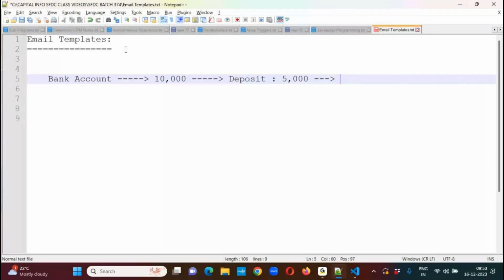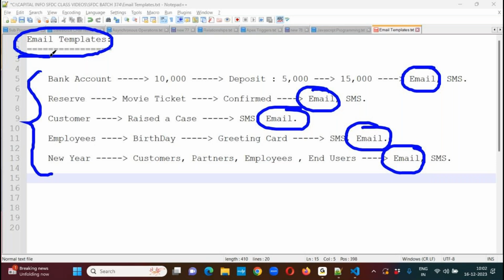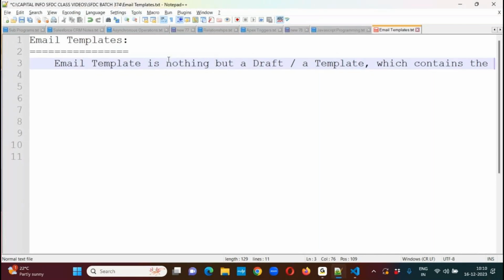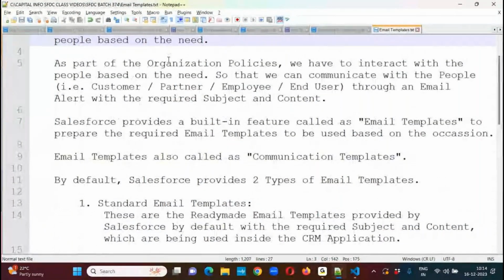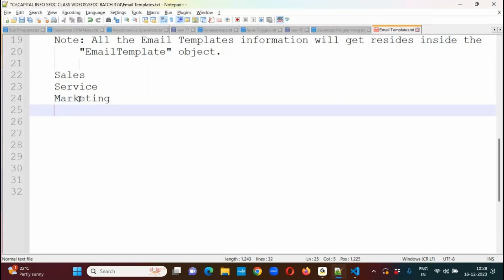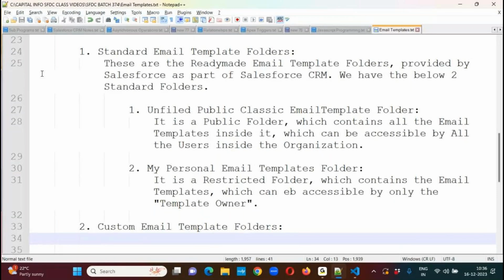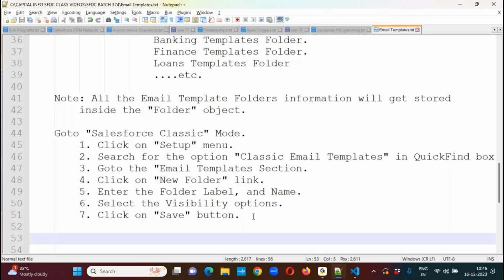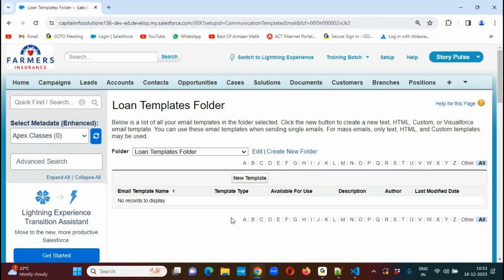Session 69 Email Templates 1